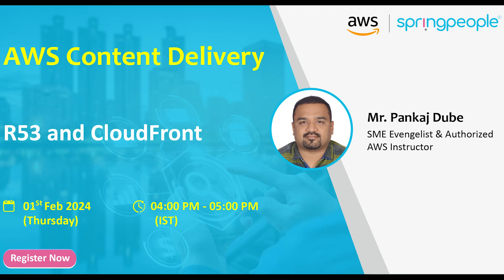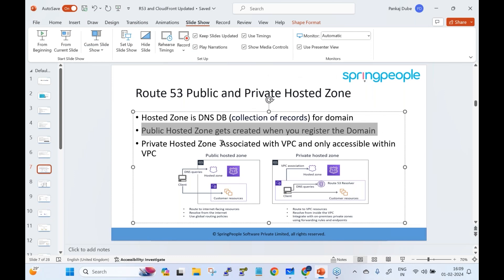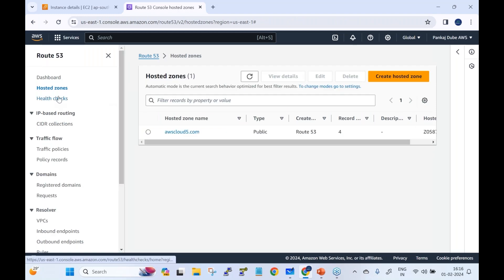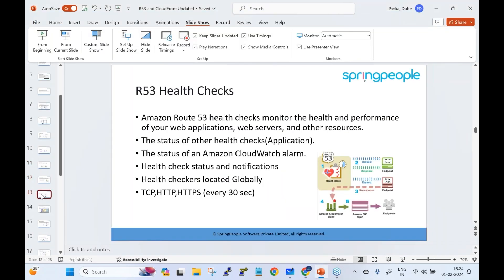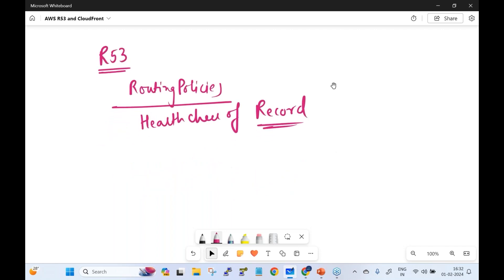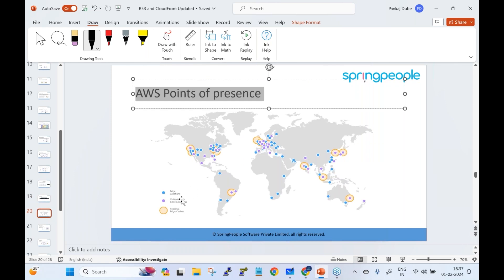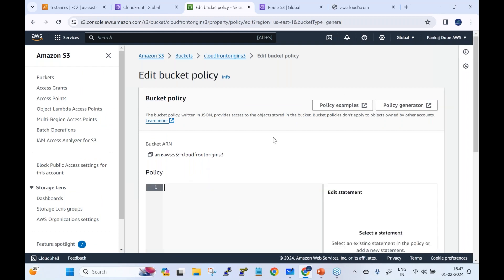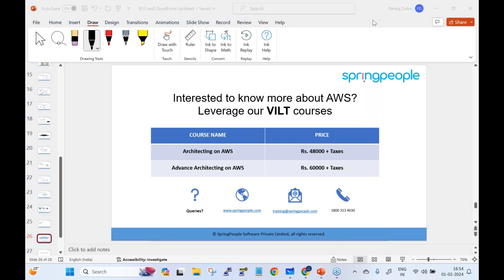R53 and CloudFront | Webinar | Pankaj Dube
Abstract
Join us for an insightful webinar where we explore the dynamic synergy between Amazon Route 53 (R53) and Amazon CloudFront, two pivotal services in Amazon Web Services (AWS). In this session, we delve into the intricacies of R53, AWS's scalable and highly available domain name system (DNS) web service, and CloudFront, the content delivery network (CDN) designed for low-latency, high-speed content delivery.

Webinar Details

             Date: February 1st, 2024

             Speaker:  Mr. Pankaj Dube

Agenda
IP Addressing and CIDR Notation
VPC Fundamentals
Advanced Networking Concepts
Q & A

 Cloud Architects
 DevOps Engineers
 Cloud Enthusiasts
Meet Our Experienced Cloud Expert:  Mr. Pankaj Dube

With a robust 7.9-year tenure in the IT industry, Mr. Pankaj Dube stands as a distinguished figure, blending a wealth of hands-on experience with a passion for educating the next generation of cloud professionals. Boasting a stellar 5-year career as an AWS Cloud Engineer, Mr. Dube has seamlessly transitioned into a dynamic role, dedicating over 2 years to imparting invaluable Cloud Training.

Technical Proficiency:
His technical arsenal spans a multitude of AWS services, including AWS Organizations, SCP, VPC, RDS, IAM, EC2, S3, Cloud Trail, SQS, SNS, and the versatile Terraform. This comprehensive skill set reflects his adaptability and readiness to tackle diverse challenges in the cloud computing landscape.

Certifications as Credentials:
Mr. Dube's commitment to staying at the forefront of technology is evident in his certifications. Holding the AWS Certified Cloud Practitioner and AWS Certified Solutions Architect – Associate certifications attests to his foundational understanding and ability to design distributed systems on the AWS platform. His versatility extends to Microsoft Azure, as demonstrated by the AZ-100 MS Azure Certified IaaS certification, and his prowess in database administration is underscored by the completion of Exam 70-462: Administering Microsoft SQL Server 2012/2014 Databases.